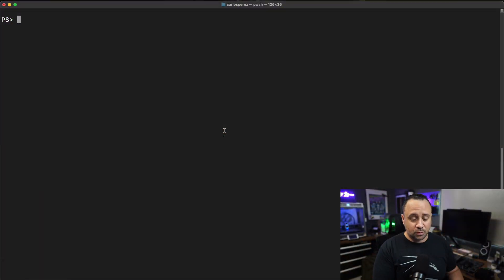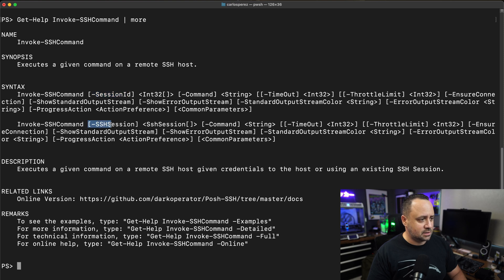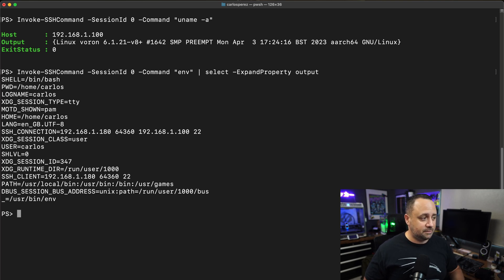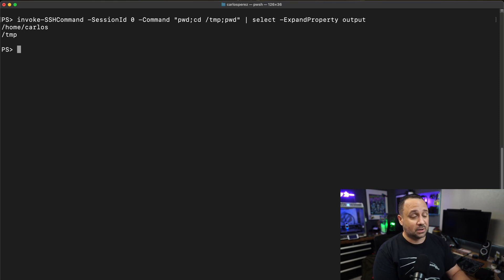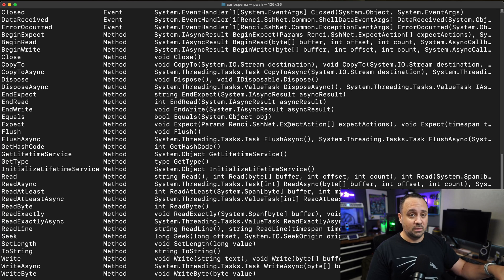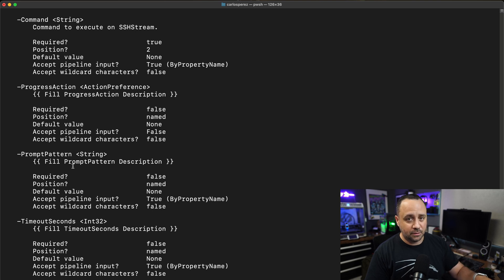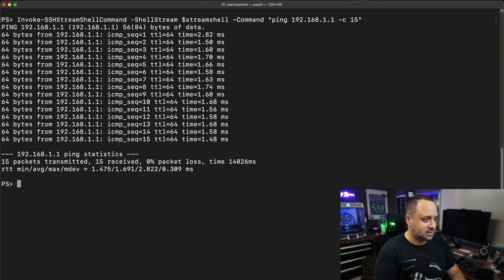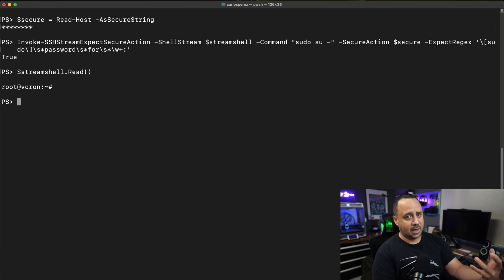Invoking Commands with Posh-SSH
One of the main tasks of automation leveraging SSH is the running of commands. In ths video I go over the basics on how to do that using Posh-SSH PowerShell module.